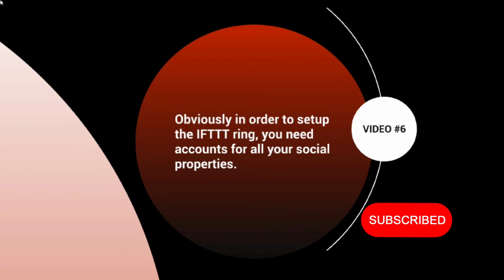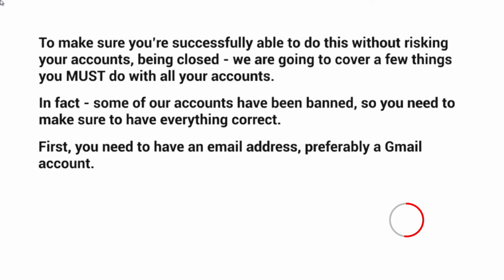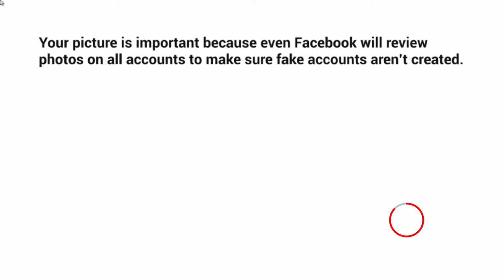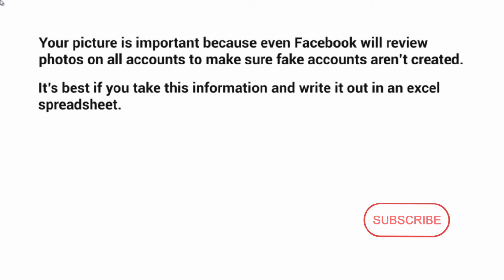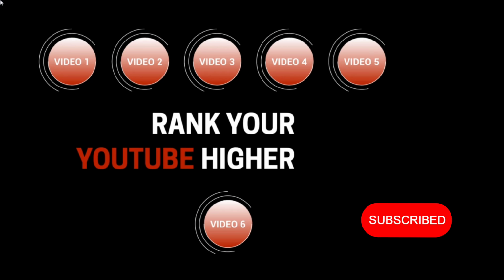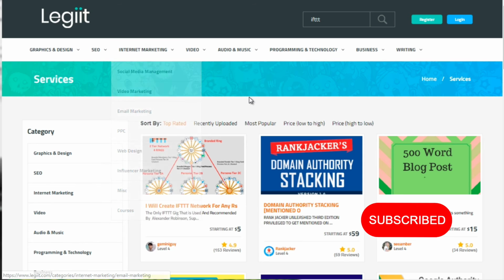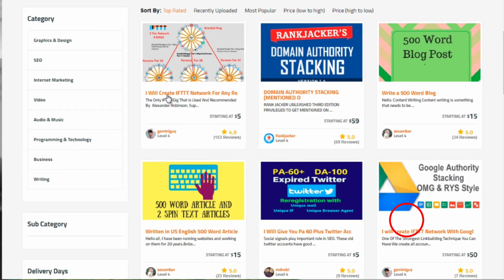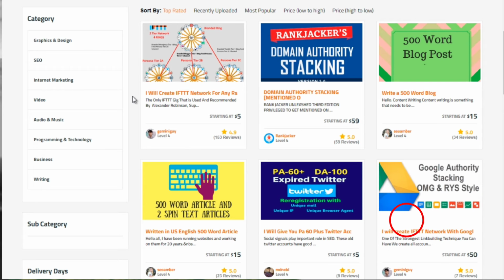seo you tube channel . SEO traffic to youtube channel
you tube channel seo Boost your youtube channel Ranking you tube channel Boost gat more Traffic to your youtube channel SEO traffic you tube channel 2022. SEO you tube channel seo.Seo You tube channel seo Boost#how to rank youtube videos#learn seo#search engine optimization#seo basics#seo course#seo tips#seo tools#seo training#seo tutorial#seo tutorial for beginners#what is seo. you tube